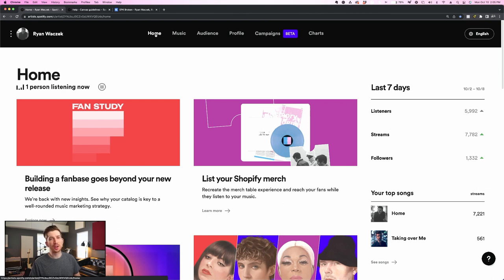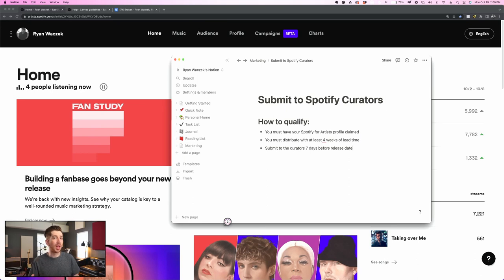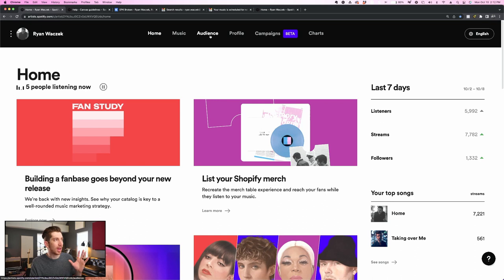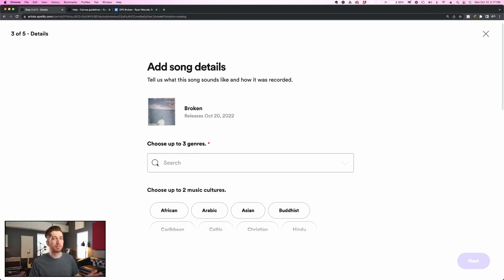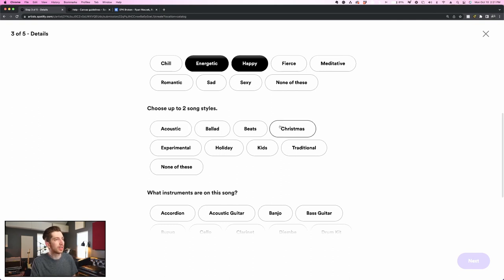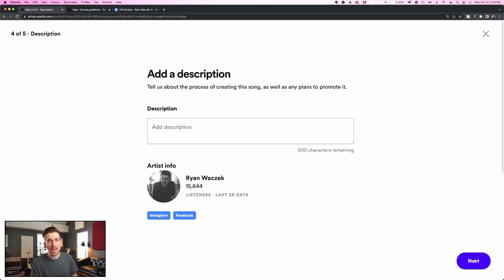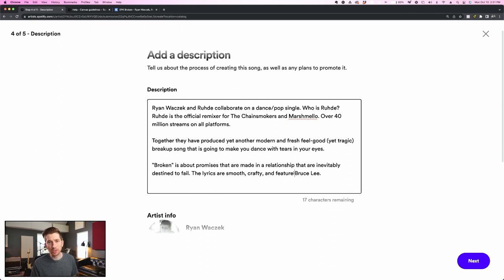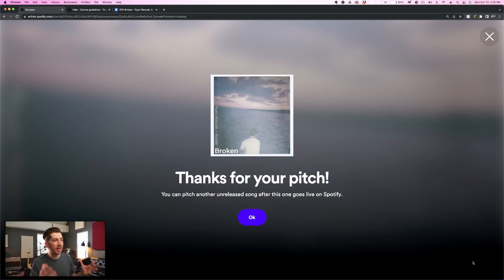How to Submit to Spotify Editorial Playlists (Full Walkthrough)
Watch as I show you (step by step) how to submit a new song to the Spotify Curators for Editorial consideration.

This process also helps "Tag" your song with useful metadata that will also help you get into Algorithmic Playlists. Doing this gets your music in front of the Spotify Staff (not 3rd party curators... that's something different), and it's entirely free as long as you have Spotify for Artists. You'll need to release at least one song for your Spotify for Artist portal to be claimed.

*Additional Links Mentioned in this Video:*

0:00 The requirements for submitting a song to the spotify curators
1:19 You must distribute your song with enough lead time (4 weeks)
1:53 You must submit to the curators 7 days before your release date and not after
2:47 How to access the editorial submission portal on Spotify
3:33 The 5 steps to pitching your song to the Spotify curators
4:14 Tagging your song with metadata
7:02 Writing your pitch to the Spotify Editorial staff
9:02 Finalizing your Spotify playlist pitch
10:19 How to pitch your music to 3rd party curators in addition to the Spotify editorial staff